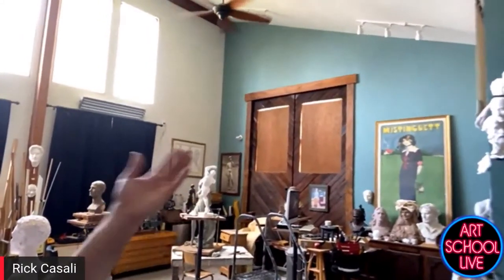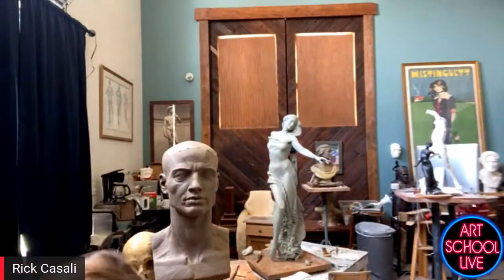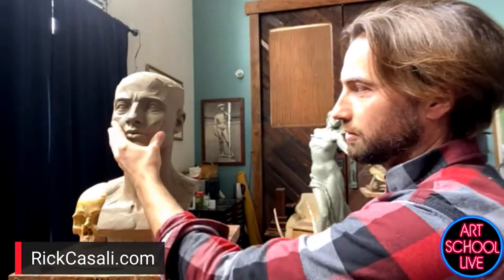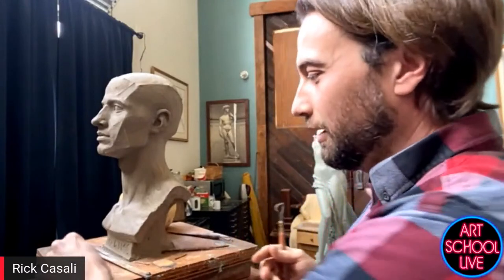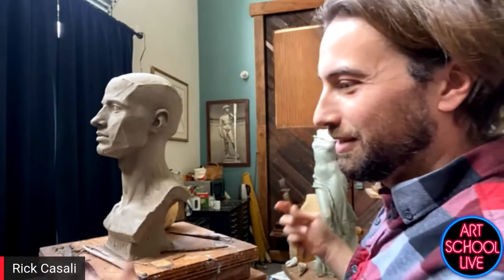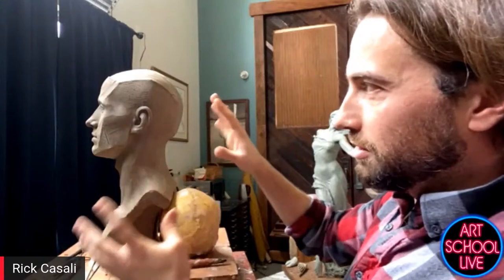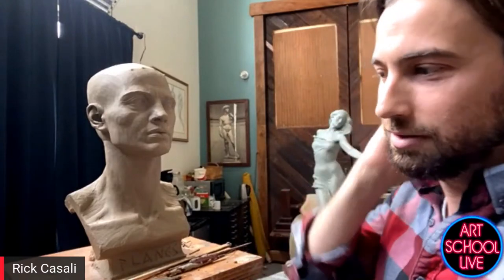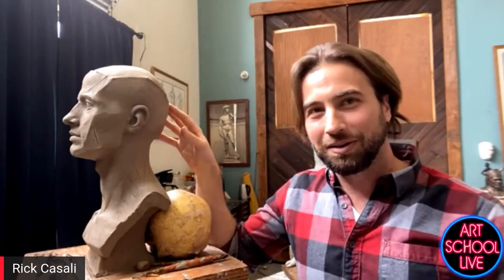Three-Dimensional Form with Rick Casali